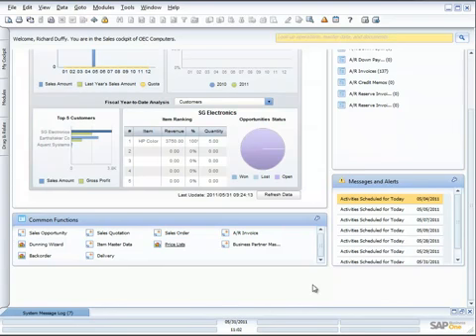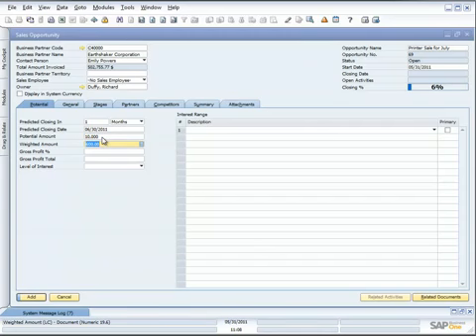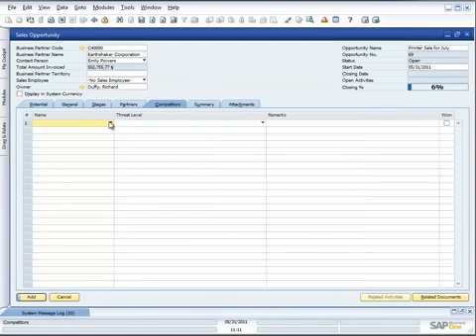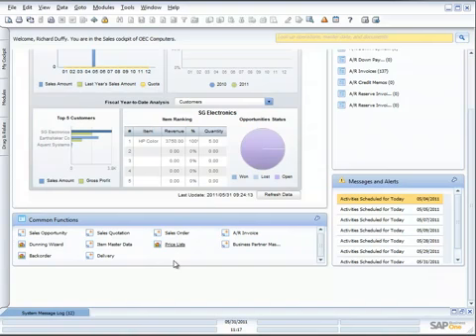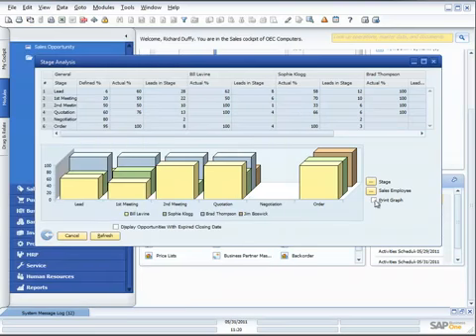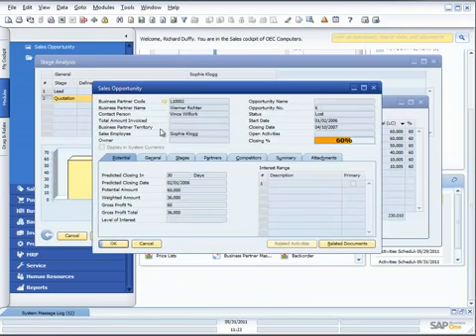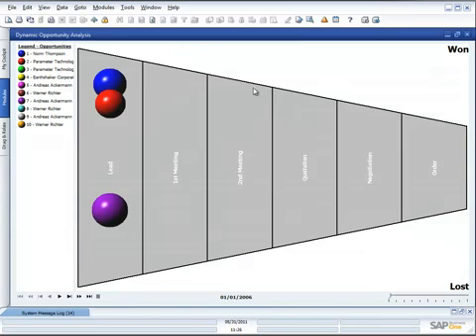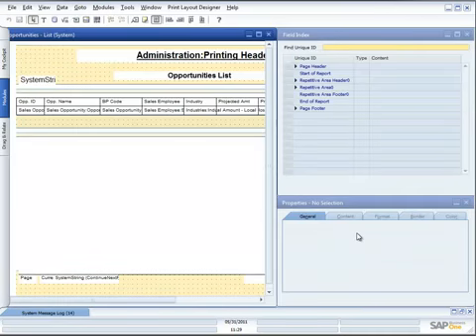SAP Business One CRM Demo